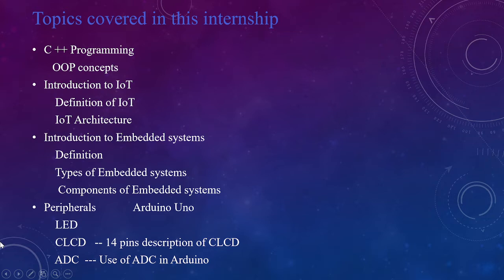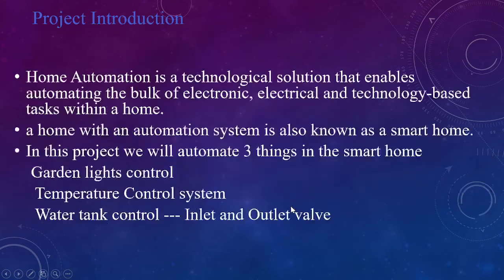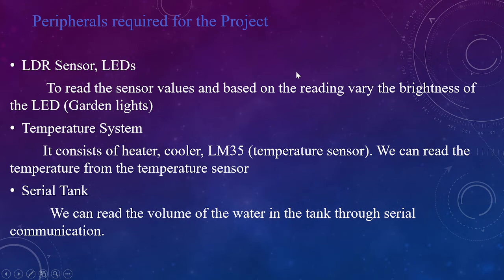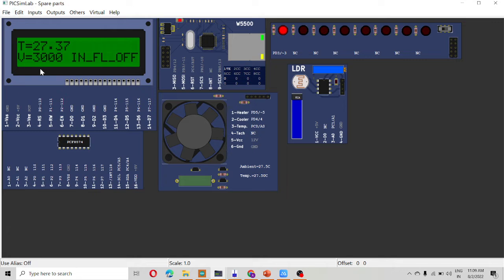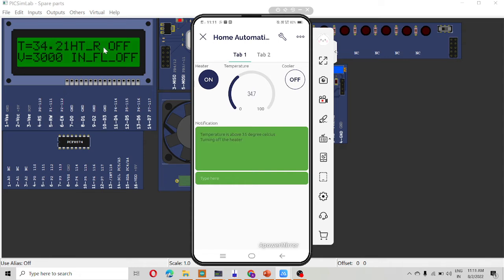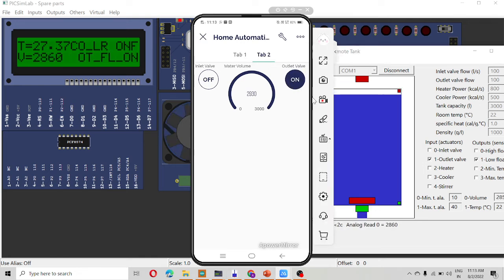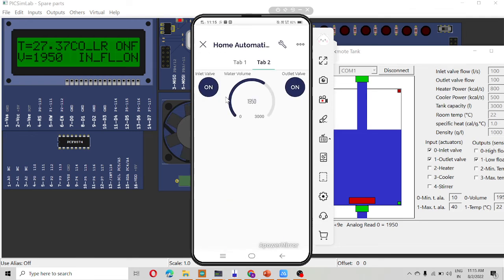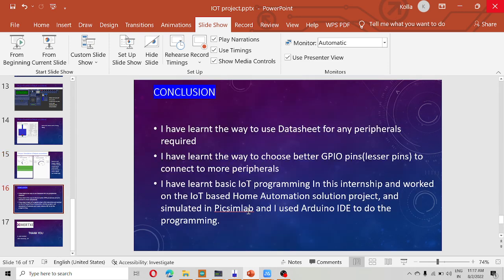IoT based Home automation | Emertxe internship